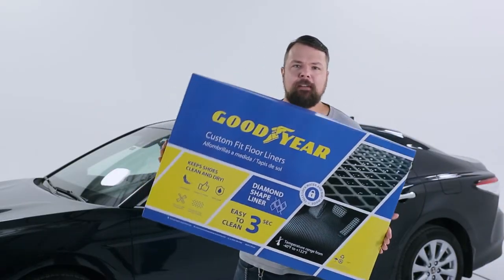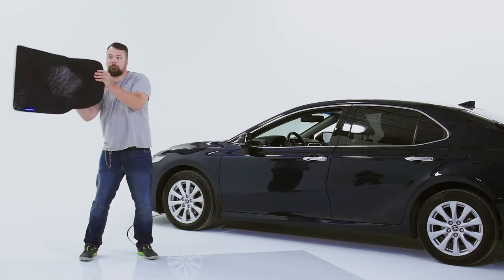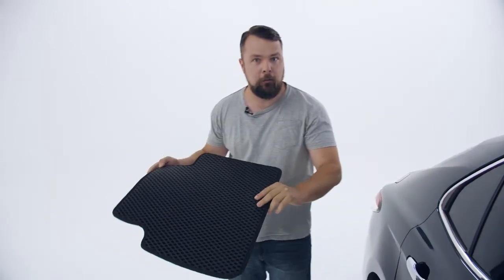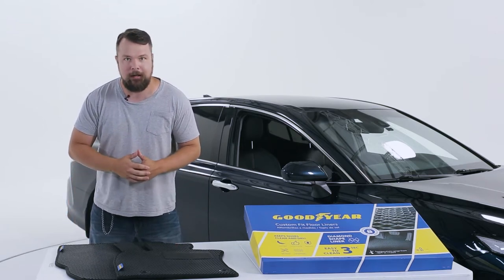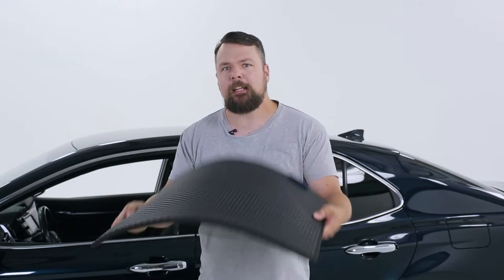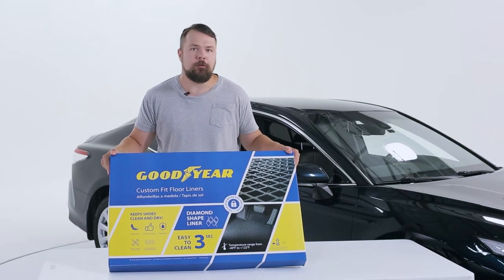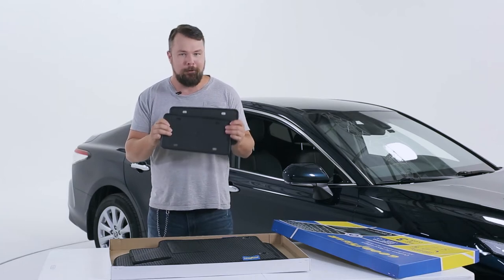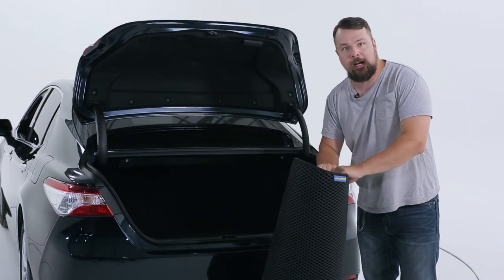Goodyear Custom Fit Floor Liners, Diamond Shape, Car Floor Mat, Allweather, Car Accessories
Custom Fit Floor Mats – These car floor liners are developed to fit the exact floor interior layout of your SUV to provide optimal floor coverage with far greater precision than conventional heavy-duty floor mats.

Enhanced All-Weather Protection – Our floor mats not only look great in your floorboard they help safeguard fabrics and flooring from dirty shoes, rain and liquid spills, dust and dirt, and general messes caused by drivers and passengers.
Reinforced Durability and Resilience – Goodyear floor mats for cars include a special thermoplastic heel pad in the pedal control area to reduce flooring wear and tear; and they also boast a -40°F to 122°F temperature resistance for every climate.
Anti-Slip Mesh Backing with Fasteners – Each floor liner is also designed with a slip resistant back to keep them from sliding or bunching up when you’re driving or getting in and out of the vehicle, which further improves floor protection.
Quick and Thorough Cleaning Options – The innovative Diamond Shape technology and stronger design means you can do a quick clean by shaking them out with a few quick strokes on the back or power clean them with water and a pressure washer.